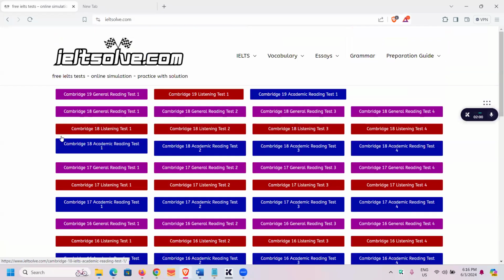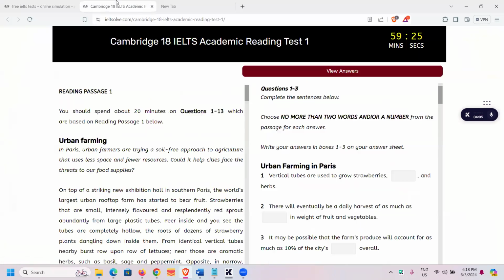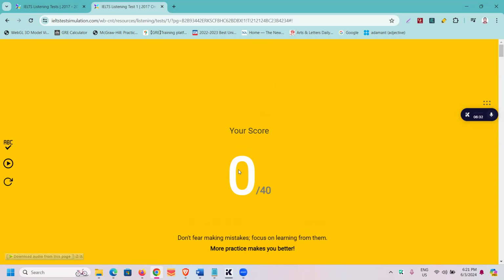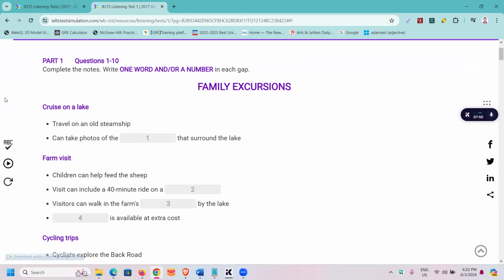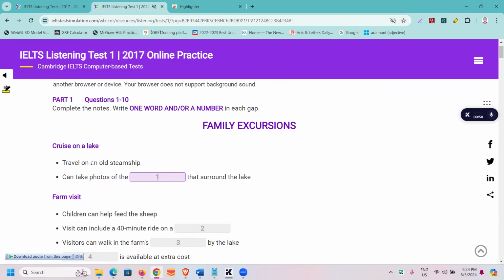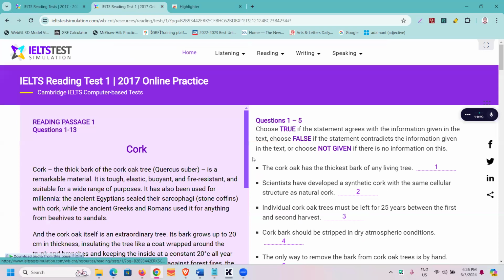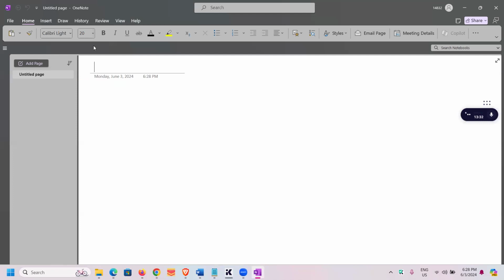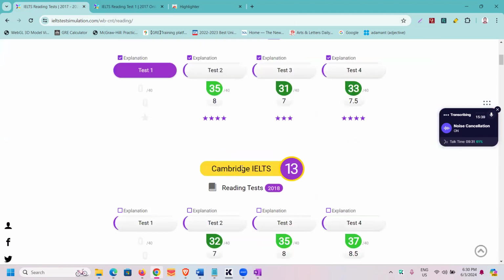Where to Find Computer-Based IELTS Tests | CD IELTS | Cambridge Mocks | Test Day Prep